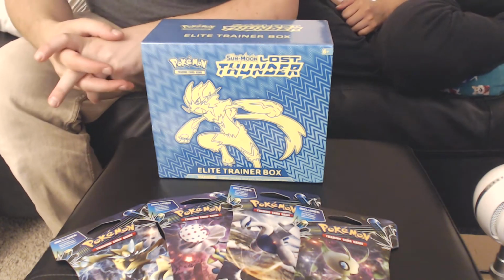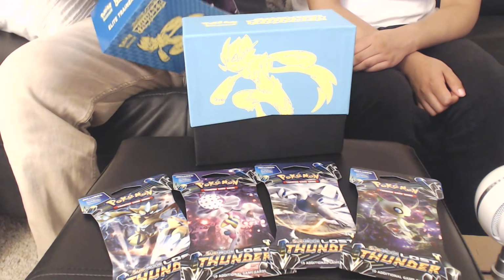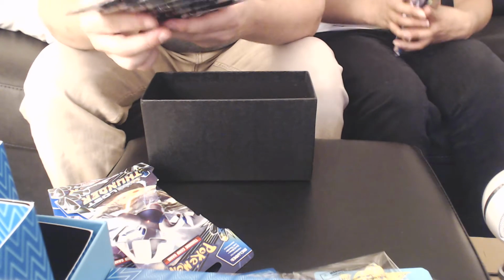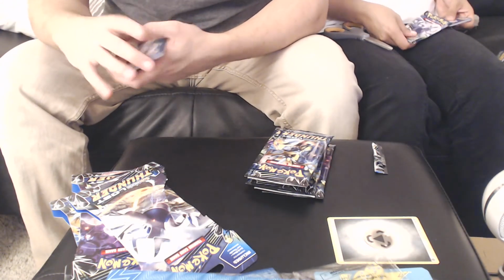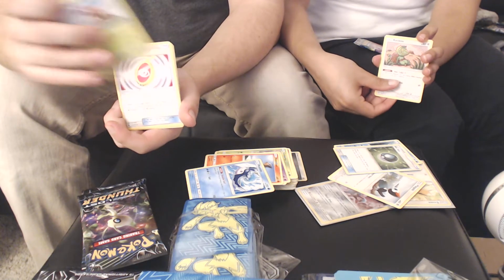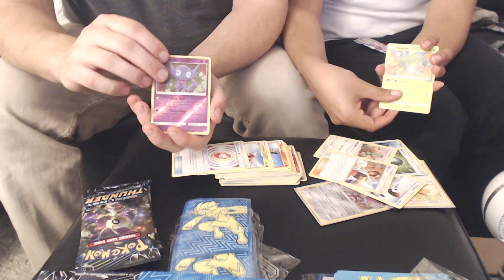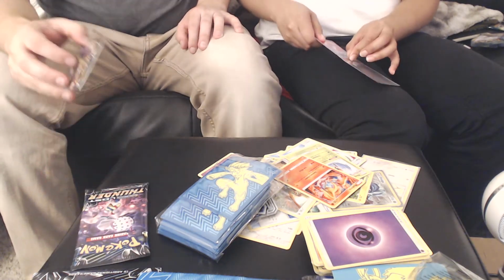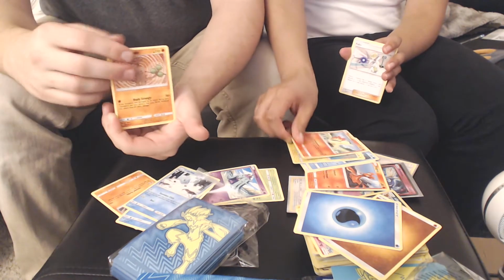Opening a Lost Thunder ETB!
So excited for this set - check out some of the cards available in the best set since Guardians Rising!